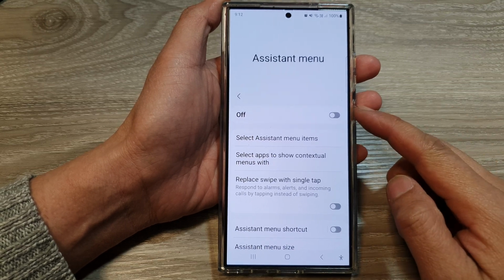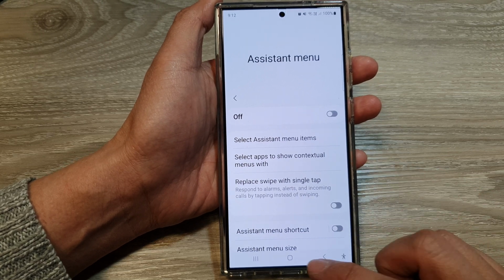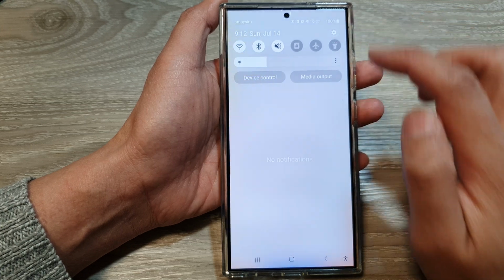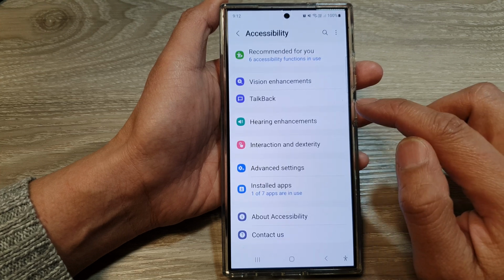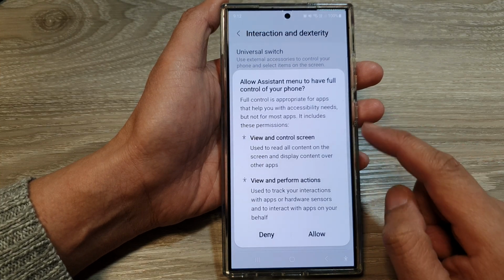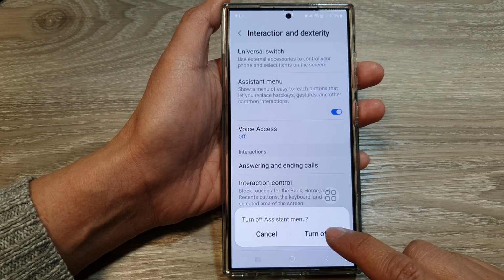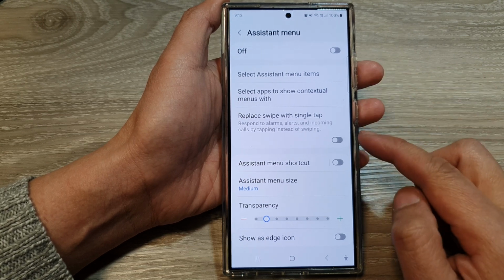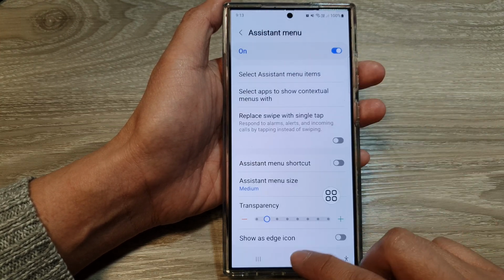Galaxy S24/S24+/Ultra: How to Turn On/Off Assistant Menu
In this video, I will show you how to turn On/Off Assistant Menu on the Galaxy S24/S24+/S24 Ultra.
This is  a powerful tool that gives you quick access to frequently used apps, settings, and actions. Whether you're looking for a faster way to navigate your phone or want to create custom shortcuts,
the Assistant menu can make your life easier.